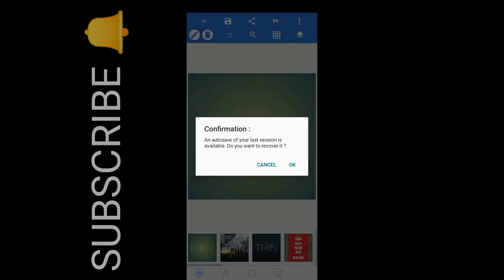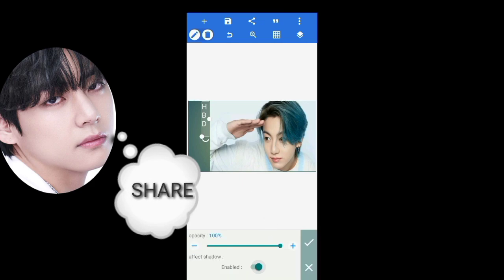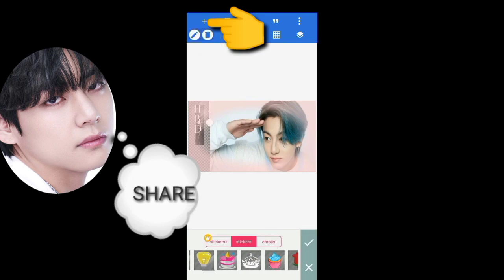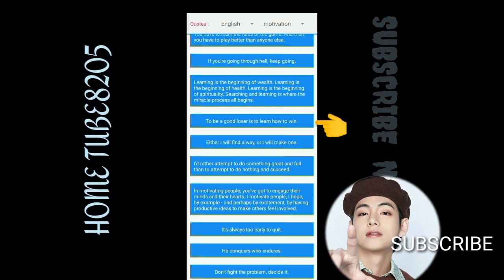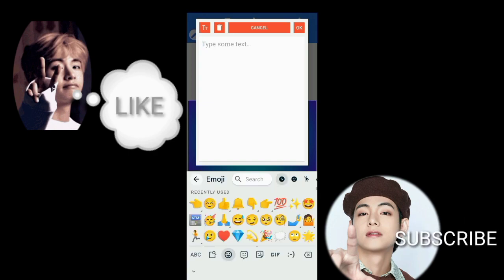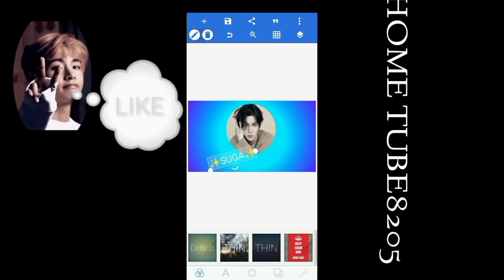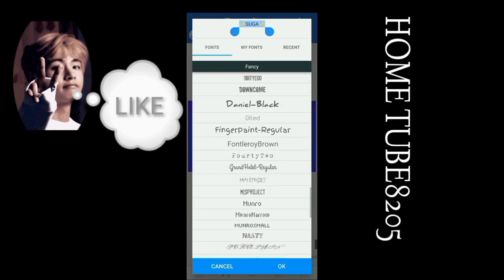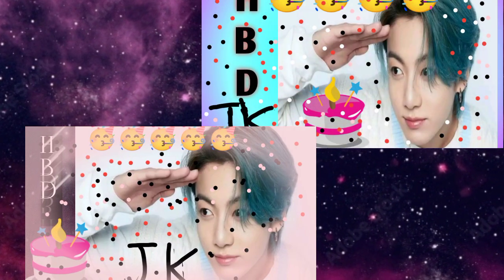😱 WOW ✨ AMAZING TRICKS TO MAKE BIRTHDAY PICTURE 💯💯💯💯💯👏👏👏 ONLY PIXLLAB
HOME TUBE 💫
HOME TUBE
BTS channel
kim taehyung
jung kook
j hope
bts shorts
black pink
suga military
bts interview
korean music
korean movies
new year 2024
The poet warrior youth
stay gold
south Korean
black pink English interview
Bts album
korea dish
online payment
how to be a YouTuber
Top 5 YouTuber
tiktok videos
bts TikTok videos
bts Instagram
bangtan tv
kbs world
bts vs exo
top 5 Korean music
rm best song
rm CUTE picture
jung kook cute picture
jung kook best music
bts best album
suga cute picture
korean band
korean film
bts laughing
bts today
suga best music
kim taehyung cute picture
kim taehyung Best music
v BTS
j hope best music
j hope cute picture
jimin cute picture
tiktok viral
fail army
online gaming
online earning
bts laughing
bts band Vs exo band
bts New picture
bts new album
exo new album
exo new photo
bts band 2024
bts members leader
exo members leader
bts music lyrics
exo music lyrics
golden lyrics
stay gold lyrics
korean music lyrics
bts home
bts QUIZ
bts wealth
bts brand shoes
bts brand clothes
korean president
bts special gift
bts special food
bts at night club
bts fighting
bts member rank
top 5 Best album of the year
top 5 Korean musics
top 5 Korean music 2024
bts birthday time
bts wedding ceremony
suga wedding
jimin wedding
rm wealth
bts with Joe Biden
bts at Ellen show
bts graduation ceremony
black pink vs BTS
Bts car